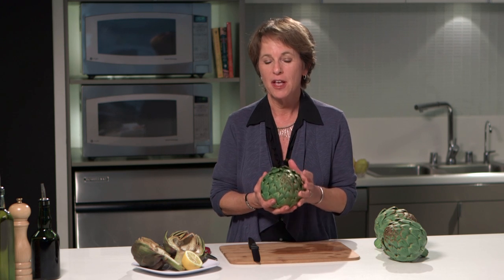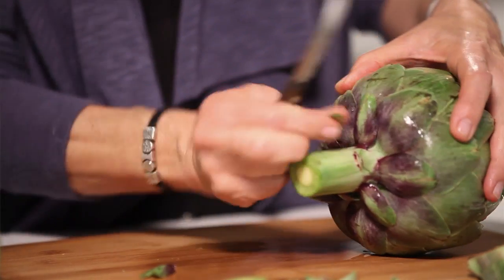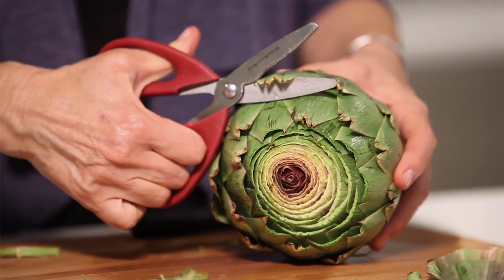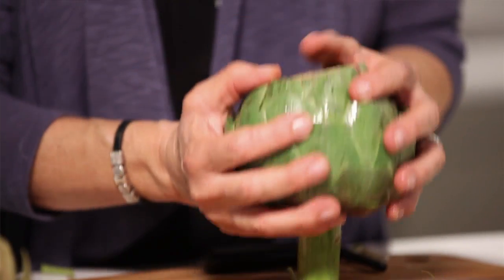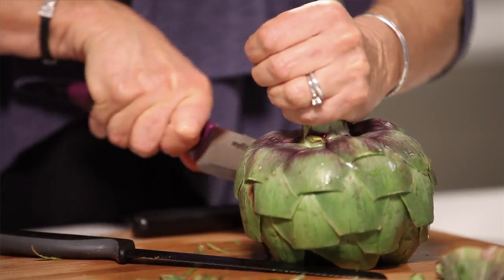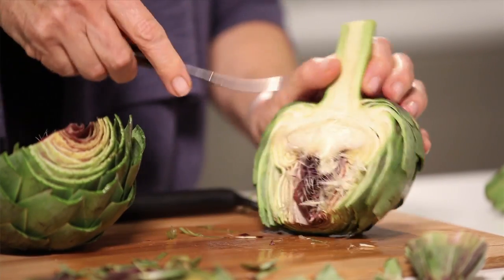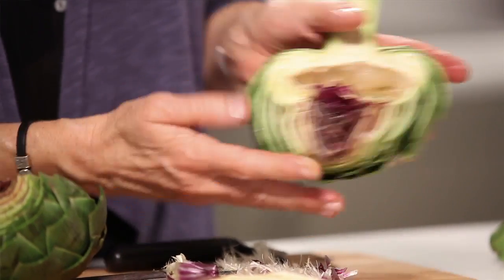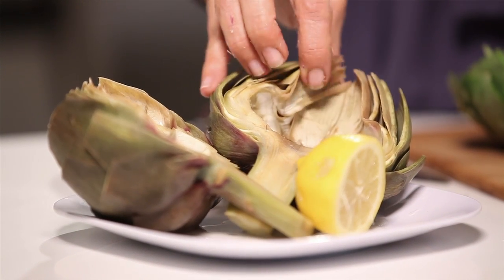How to prepare an artichoke for cooking | Healthy eating advice from Herbalife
Artichokes are one of the most nutritious vegetables, and a big one is only about 40 calories. But they can be a little scary to look at so I'm going to show you how to prepare it.

I'm Susan Bowerman, Registered Dietician and today I'm tackling artichokes. I've just just given this one a quick scrub.

The first thing you need to do is a take your serrated knife and  cut off the top of your artichoke. Then do the same thing to the bottom of your artichoke.

Some people cut the whole stem off but I think the stem is an extension of that delicious artichoke heart in the middle so I like to keep it. Instead, I take off some of these lower leaves. You can pull the lowest artichoke leaves off or cut them if they are stubborn.Then I just peal it a little to remove some of that tough outer core.

With your kitchen scissors cut off the very ends of each of the leaves because they have these little sharp tips on them. The tips of the mature leaves do get softer as you cook them but I think it's nice if you're going to serve them to not have to worry about anybody getting one of those caught in their throat.  I just go around and cut the tips of the artichoke leaves off.

With the central 'choke' part of the artichoke you have a choice. If you've eaten an artichoke before then you know that inside there is that hairy part in the middle so most people will leave them whole while they cook it and deal with it afterwards.

I think it's tough to get that out after you cook an artichoke so I don't really recommend doing that. I think that the best way to remove an artichoke 'choke' is to cut your artichoke in half to remove before cooking. Take your sharp knife and be careful as you cut your artichoke completely in half all the way through and through the stem as well. You can see very clearly where that artichoke heart starts and where the choke itself is. Take a grapefruit knife or a paring knife and very carefully cut away the choke because it isn't something you want to serve to people. Once you've scrapped the choke out and given your artichoke a rinse then it's ready to cook.

You have a couple of options when it comes to cooking too.
  -  I like to put my artichoke halves face down in a flat dish with a little bit of water and cook them in the microwave because they cook really quickly you can do it in about 10 minutes
  -  Or you could steam your artichoke. Stand the halves up and put them in a steamer in a little bit of water and steam them for about 45 minutes.

Either way, artichokes are delicious just as they are. Most people like them with just a little bit of lemon and again the calories stay low as long as you aren't putting a lot of oil or mayonnaise on top. Keep in mind too, that artichokes are a good source of folic acid, a good source of potassium and there's quite a bit of fiber in artichokes as well. So, try a delicious artichoke today!